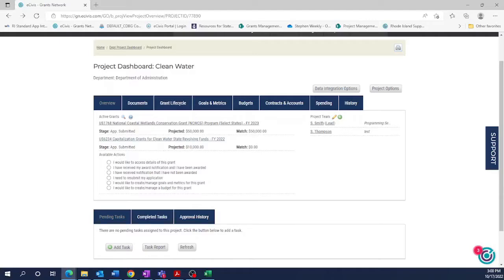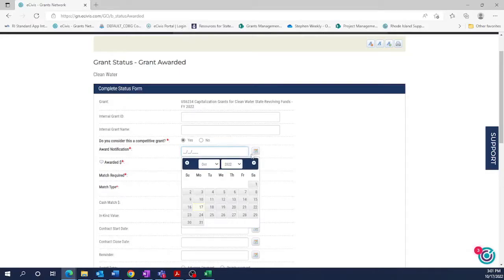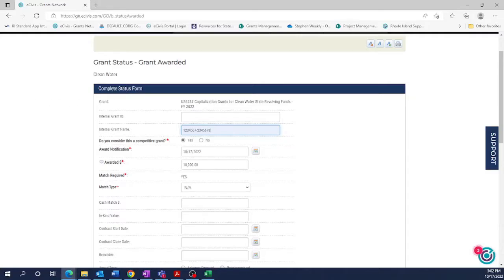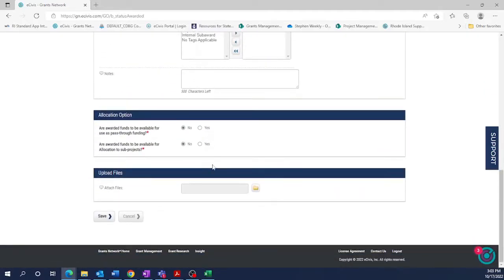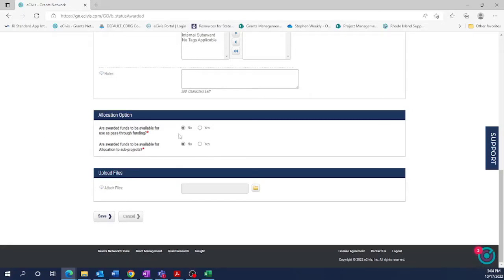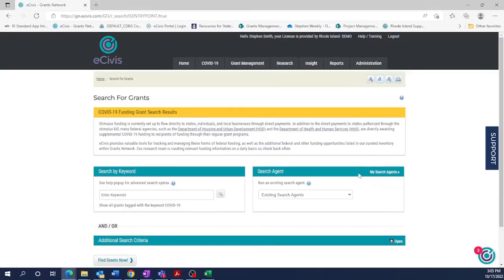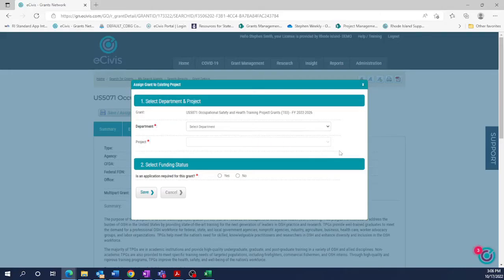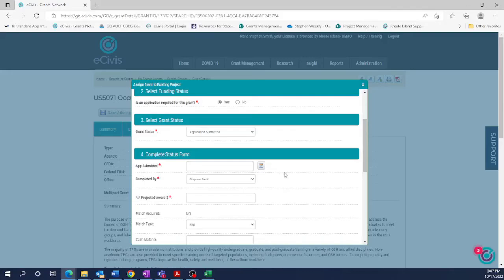Adding an Awarded Grant in eCivis